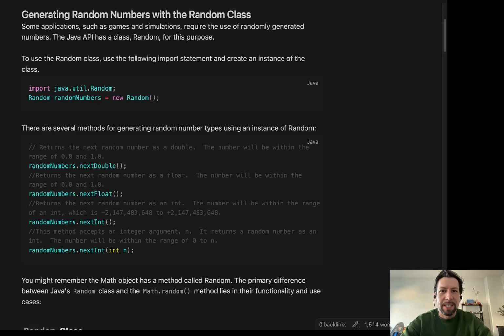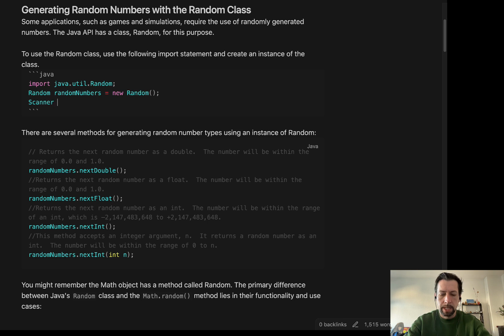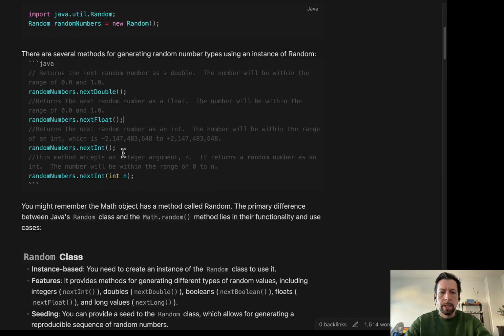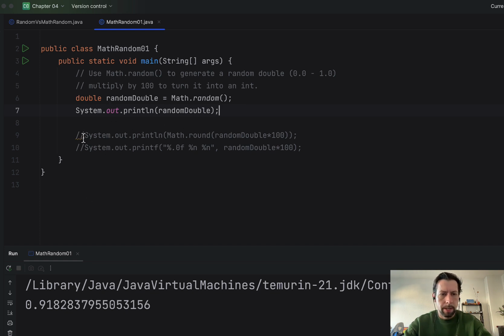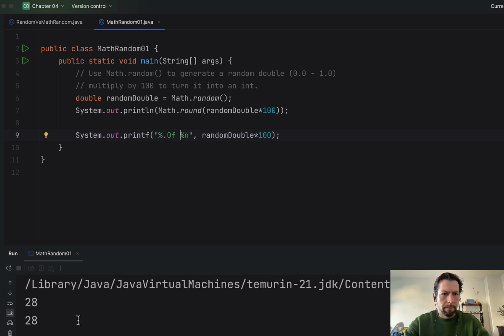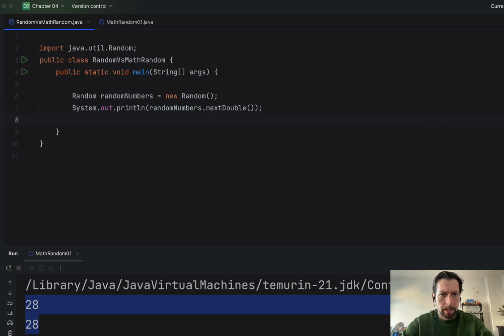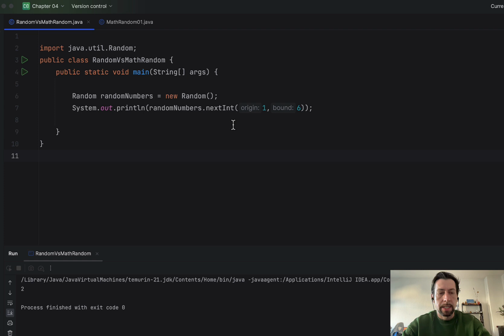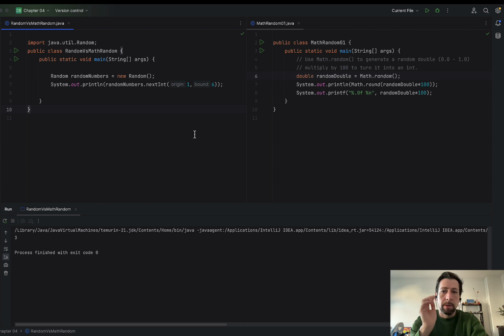The Random() class vs. the Math.random() method in Java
Random() v. Math.random()